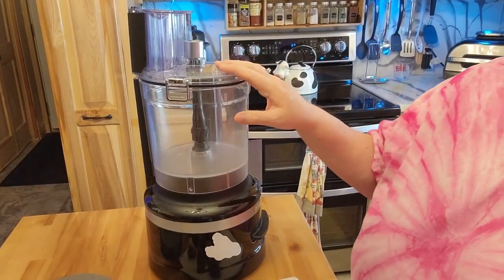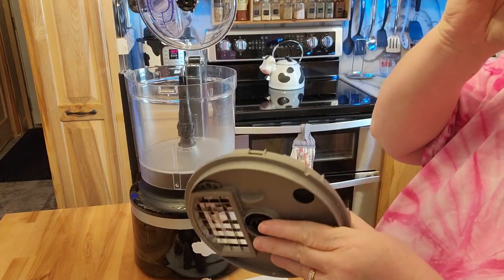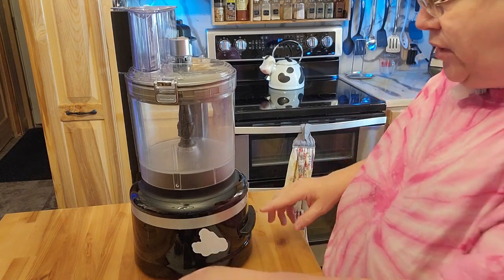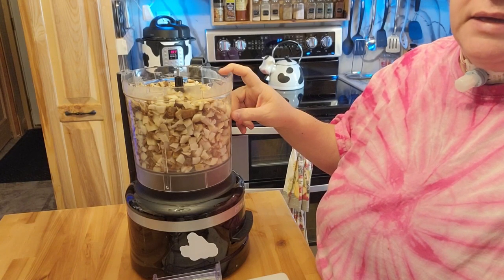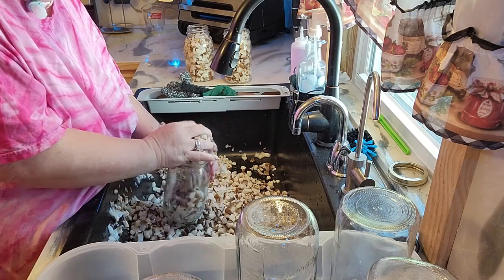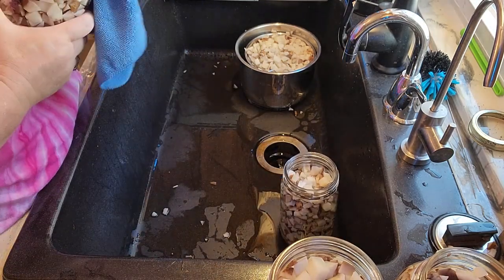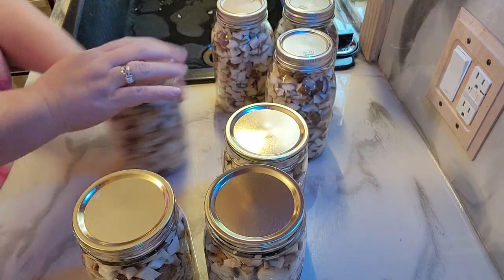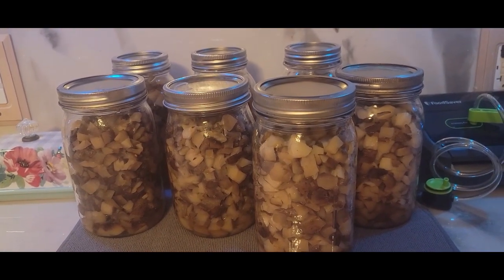Dry Canning Cubed potatoes happyharvest @Citygirl Homestead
Thank you soo much for stopping by and visiting me.  I truly appreciate it.
I could not do all what I do without you all and I am forever grateful for the time you give me each day to watch my videos.
If there is anything you would like to see me do other than Pork or seafood let me know and if there is anything canning, dehydrating or freeze drying or just general cooking/baking I will make every attempt to do so!
Thank you for stopping by have a blessed and wonderful day!
Please send Business or personal inquiries to:
Nessa’s Nook
happyharvest @Citygirl Homestead